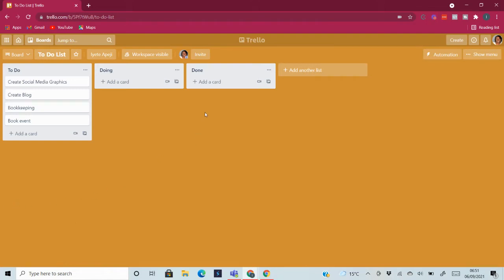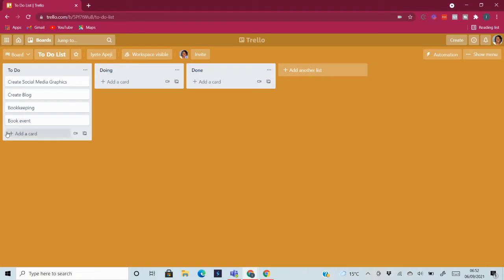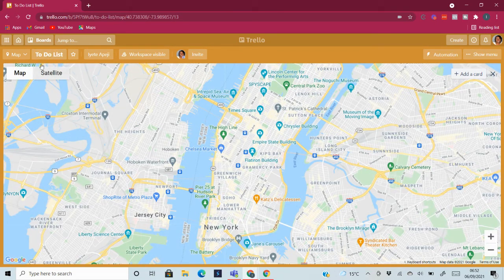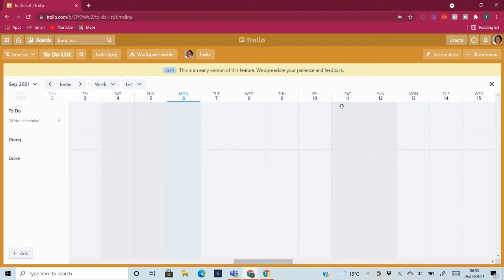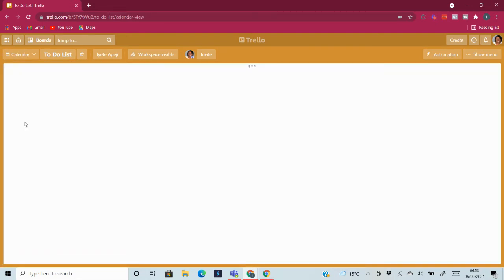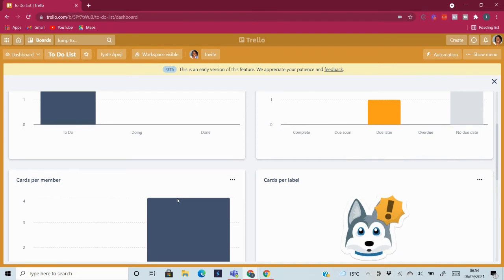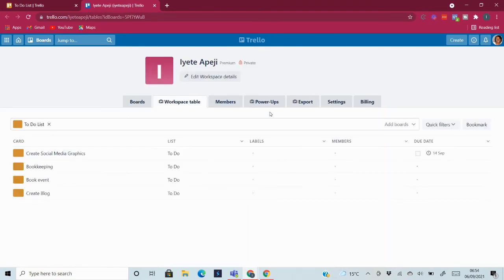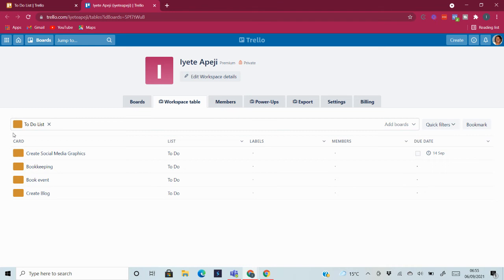Premium Features on Trello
Not sure if you need Trello Premium? In this video, I will be showing you some of the features of Trello Premium so you can decide if this is for you.